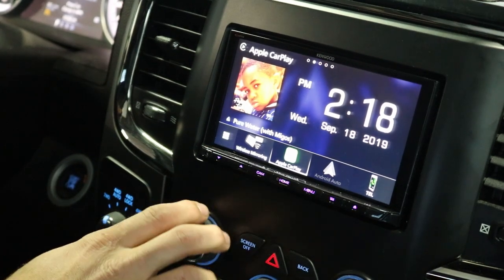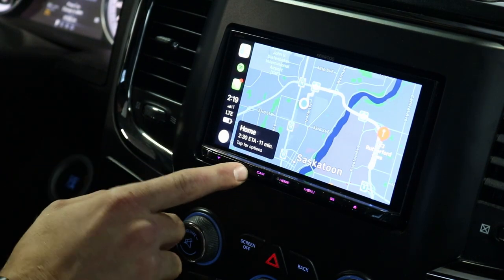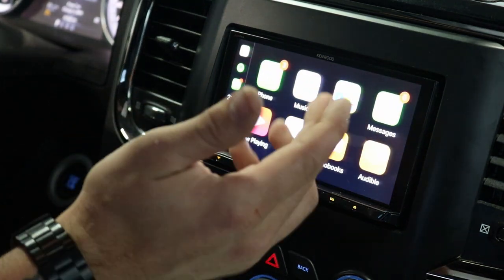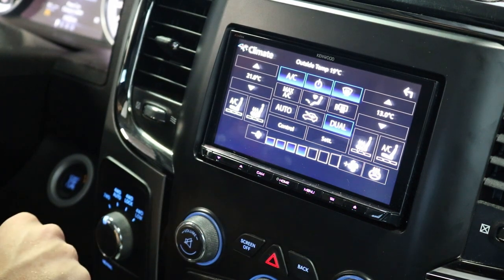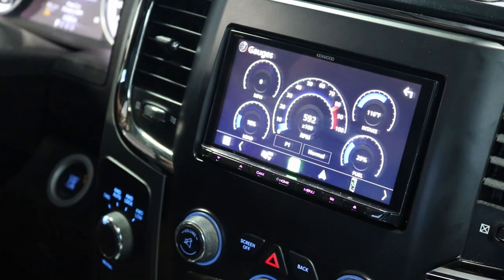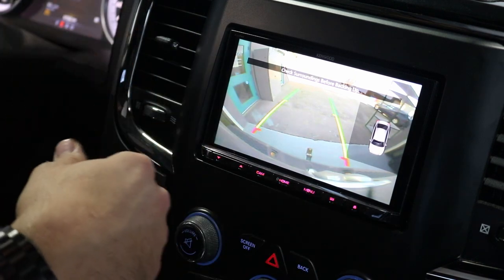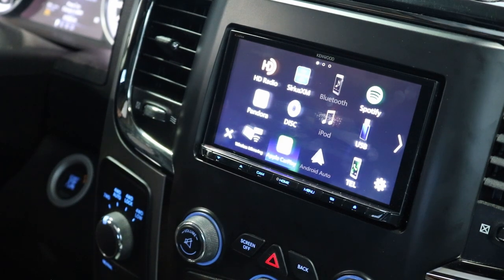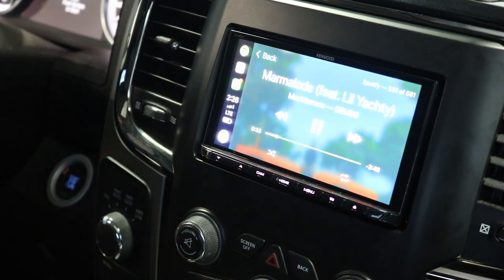2013-2018 Dodge Ram Wireless CarPlay Upgrade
2013 Ram 1500 with factory 8.4" Screen. We upgraded this truck to a 7" Kenwood DDX9906S with wireless CarPlay and retained all the factory truck settings.